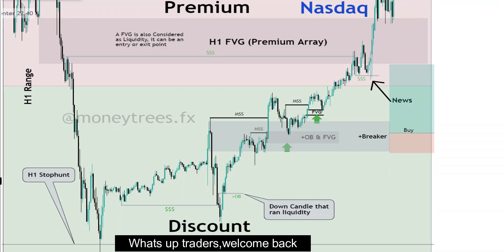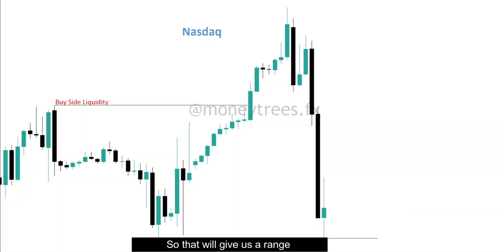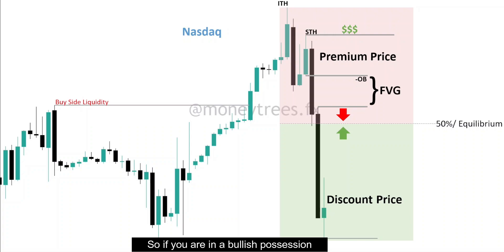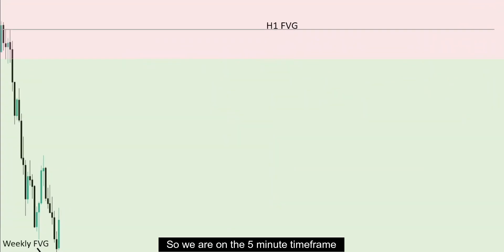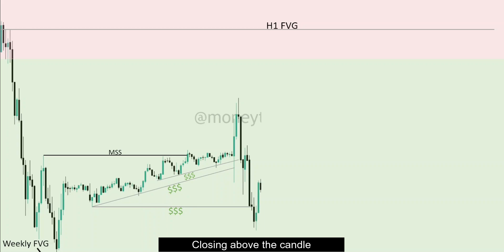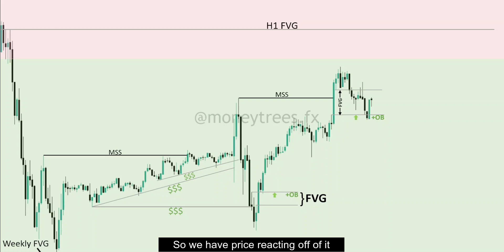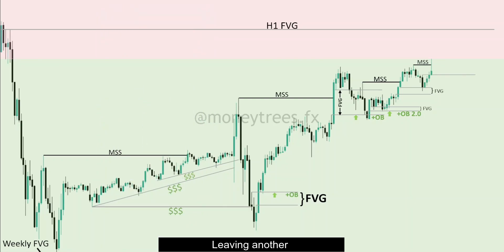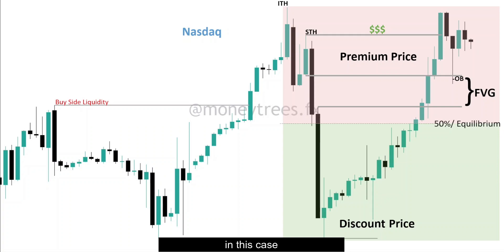Easy Smart Money (ICT) Entries using only two Timeframes on Nasdaq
In this video we'll be covering the step by step process on how to analyse Nasdaq using Smart Money Concepts. I'm covering the Fair value Gap model, Daily Bias, Market Ranges from Premium to Discout. ICT Turtle soup. SMC Market Structure shift.

Timecodes
0:00-Intro
0:25-trading ranges
1:58-Order Flow
2:50-FVG Entry Pattern

The teachings in these videos are  inspired by the following people:

ICT (InnerCircleTrader)